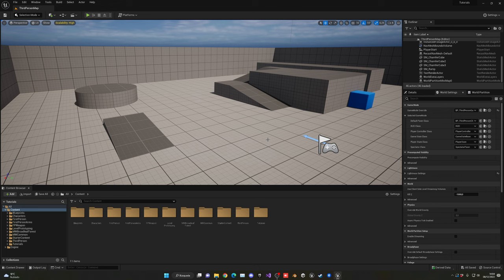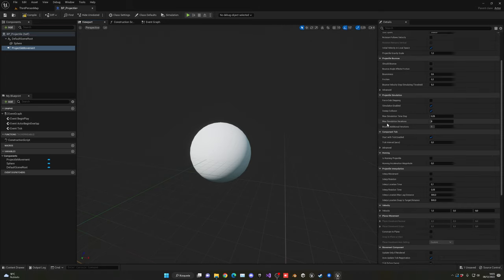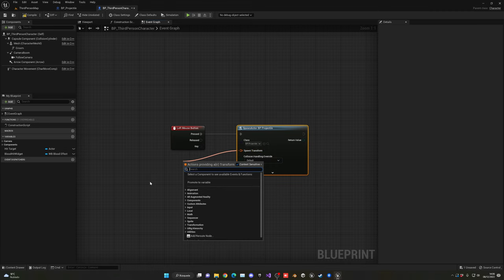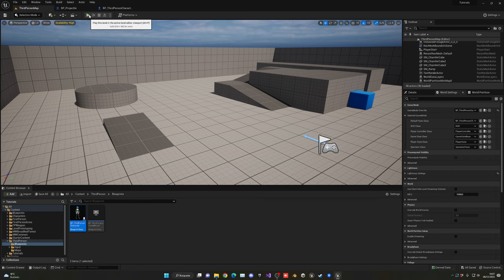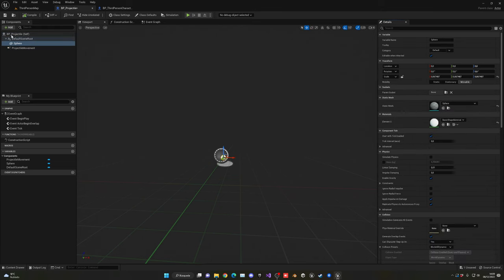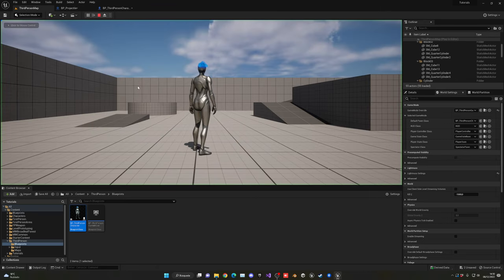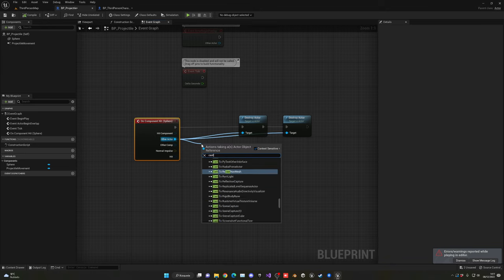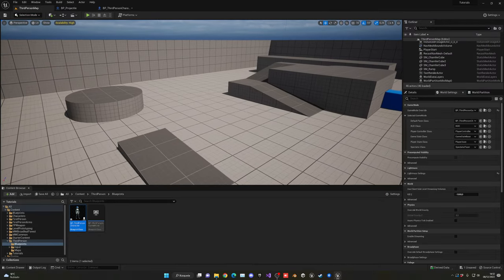How to Shoot a Projectile in Unreal Engine 5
Hello guys, in this quick and simple tutorial we are going to learn how to make a simple enemy target lock system in Unreal Engine 5